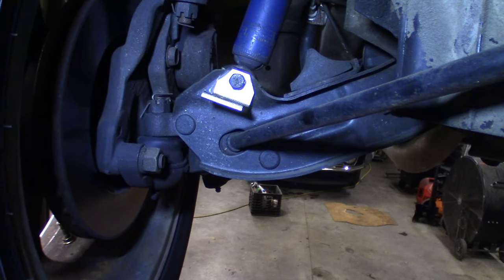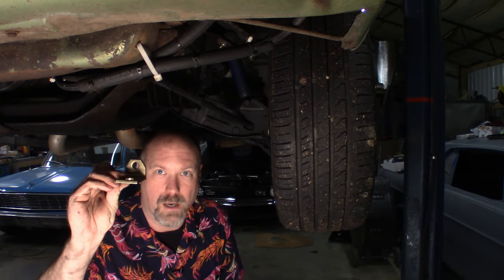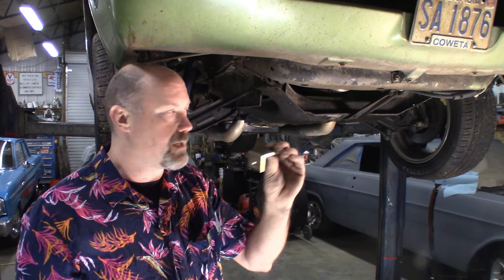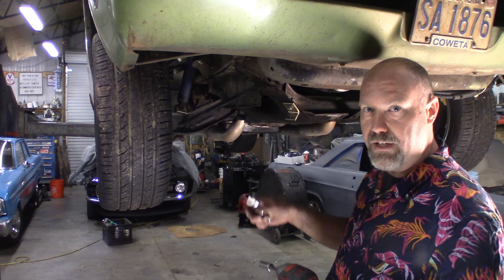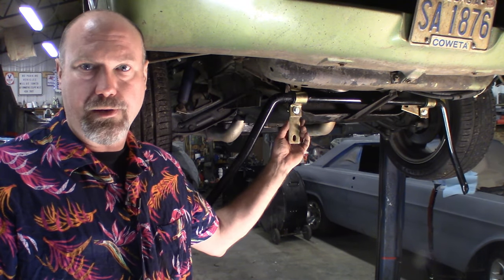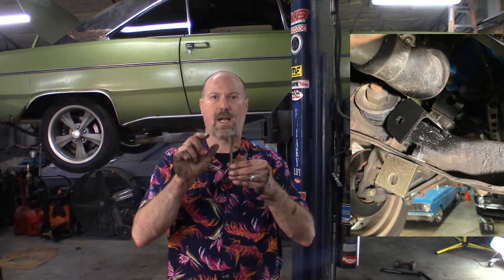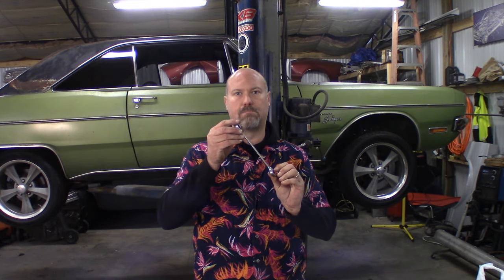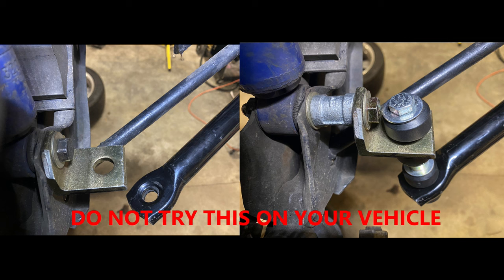Addco 150 Sway bar installation 1971 Dodge Dart Swinger A-body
Short install video of the Addco 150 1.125" front sway bar on a 1971 Dodge Dart Swinger A-body original Slant 6 cross member. Car currently has a 5.2l Magnum mated to a 46RH trans with an equal length Ford Explorer 8.8 rear end.